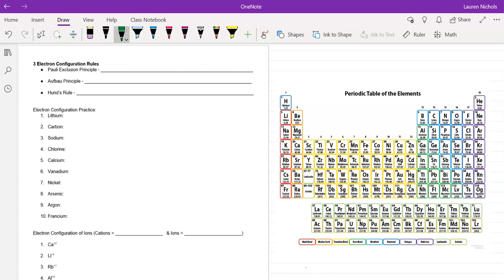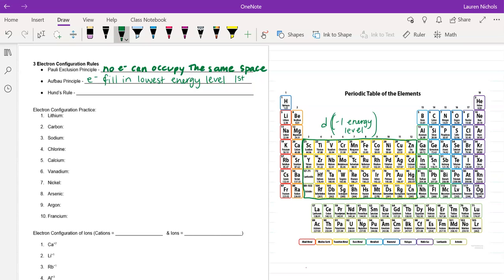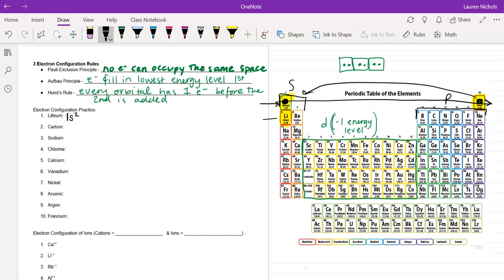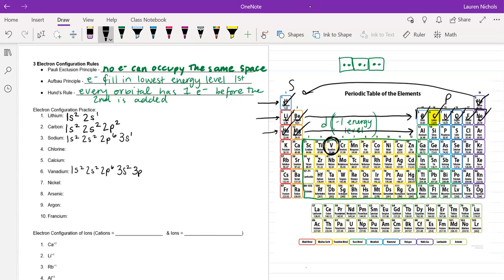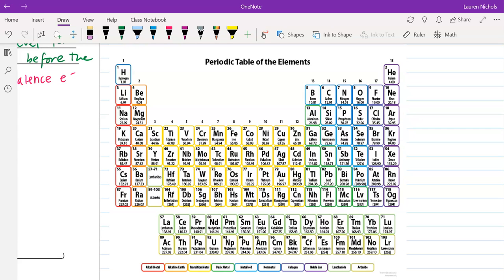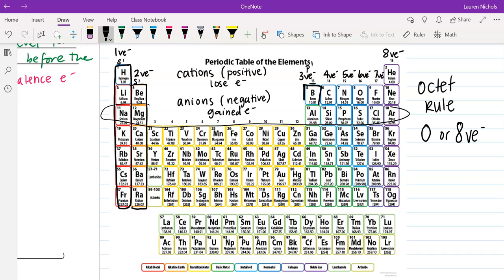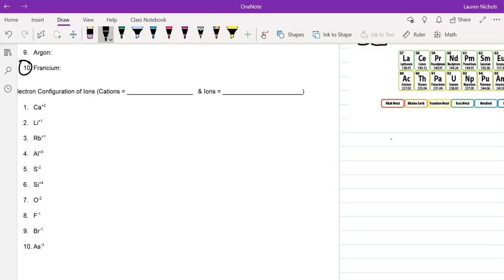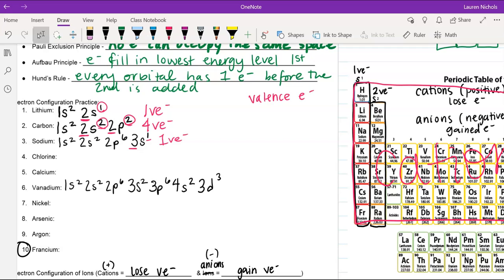19-20 Electron Configuration Part 2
This shows how to determine the full electron configuration of neutral atoms, as well as ions.